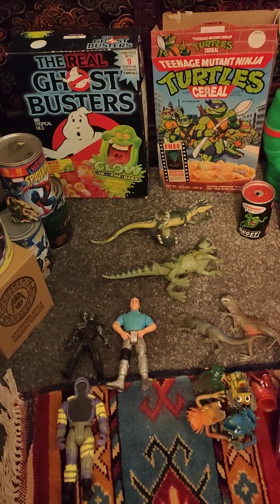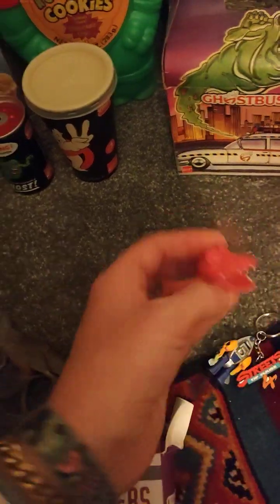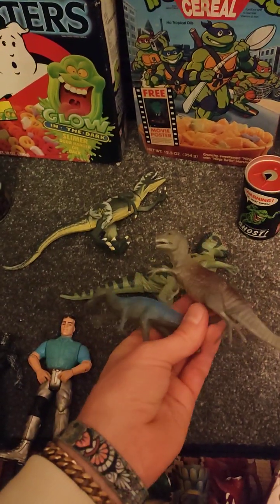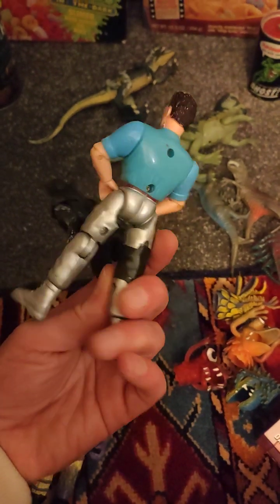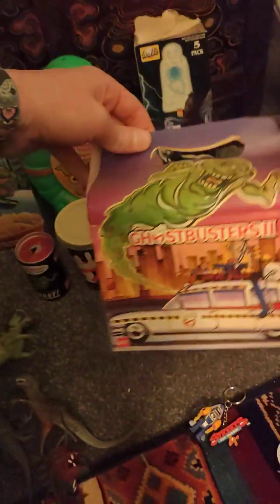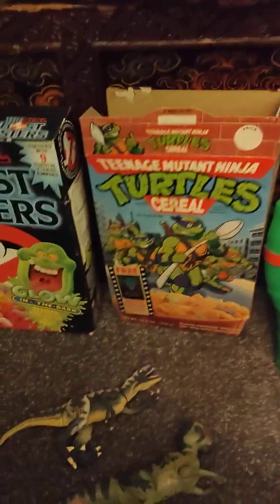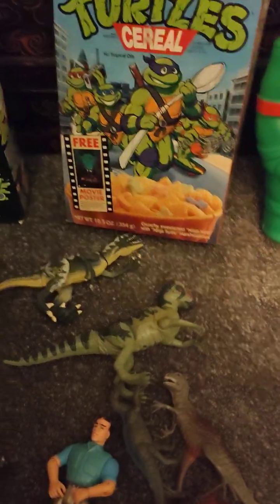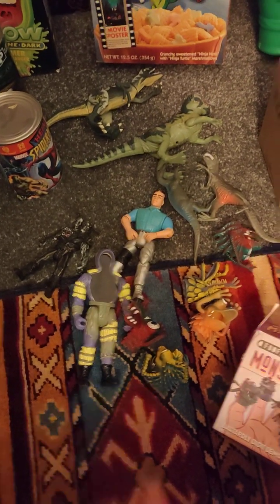First Carboot of 2024 and Retro Packaging collection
The few toys I found on the first Carboot of the year, as well as a look at my retro packaging collection